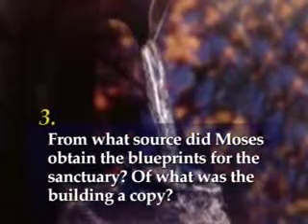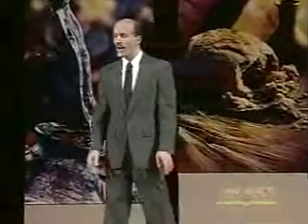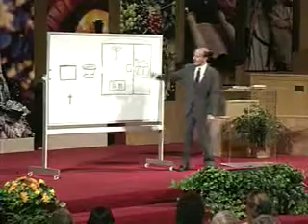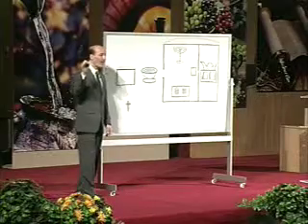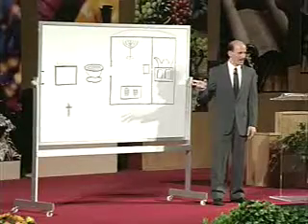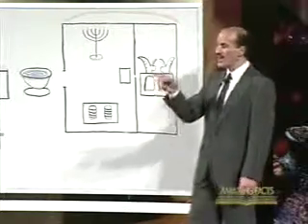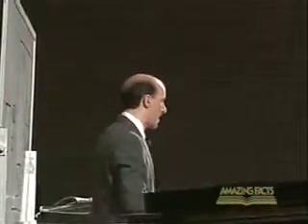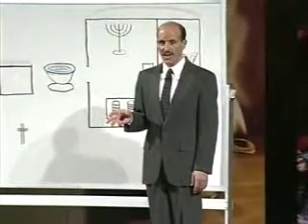The Heavenly Sanctuary - A New Revelation - Lesson#13 of 27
God made a visual illustration of salvation through the sanctuary. There were three physical temples and three other temples (your body, Christ's body, and the temple in heaven). The symbols of the sanctuary teach us very important truths about Christ and His work to save us from sin and deal with sin forever.
Scripture: Exodus 25:8-9,Psalms 77:13,Hebrews 4:14-16